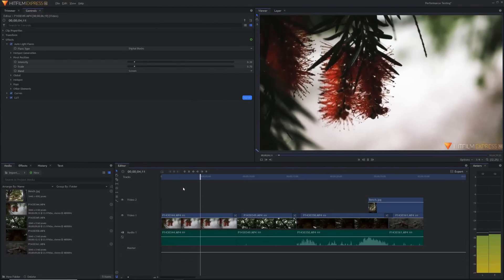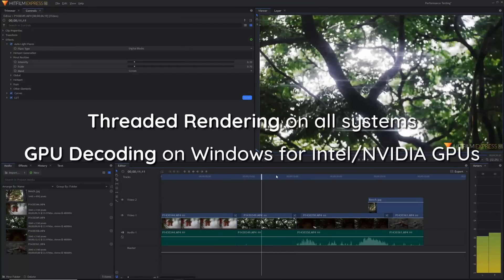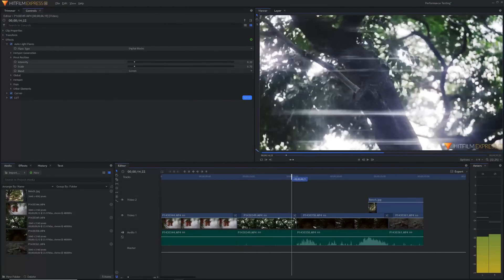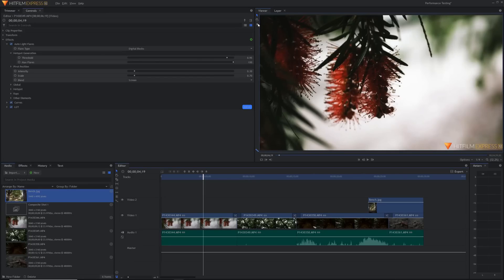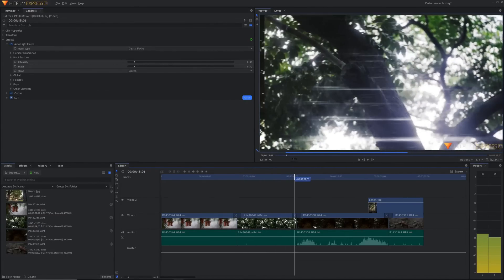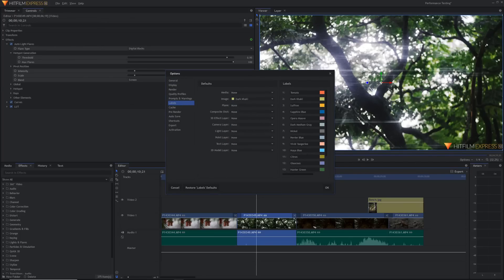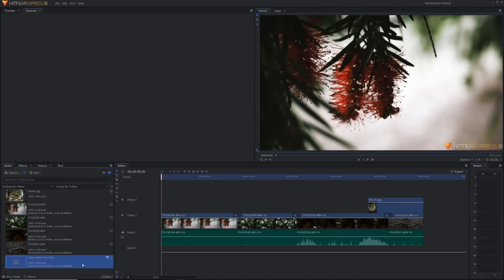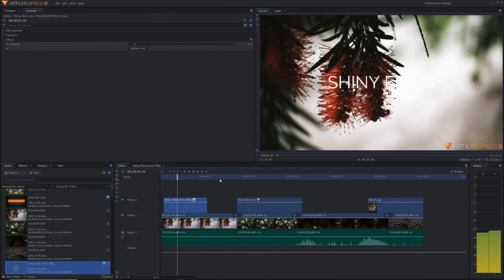HitFilm FIXED!? HUGE Performance Update + Text in the Editor! Hitfilm Express 12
FXHome just released a huge update of HitFilm, with a whole bunch of new and updated features. Lag has been greatly reduced and performance is now much better while editing, and they've added the text tool in the editor!

I've used this version of Hitfilm to edit this video, and I can honestly say that the performance increase has made a huge difference to the speed of editing in Hitfilm. As I've said in previous videos, my YouTube videos are fairly simple to edit, and Hitfilm doesn't have warp stabilising, markers, adjustment layers/grade layers in the editor or a clean method of pulling of speed ramping, which are really important things when editing more complex projects such as live action films. However, the two main things as mentioned in the title are indeed very huge and make it much easier to edit my YT videos - also the composite shot templates are very useful for titles and such.